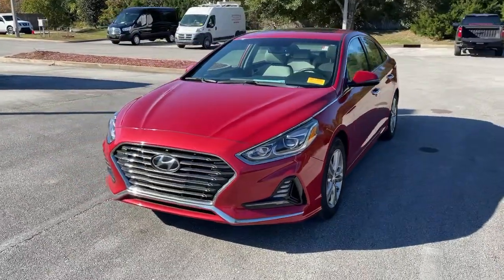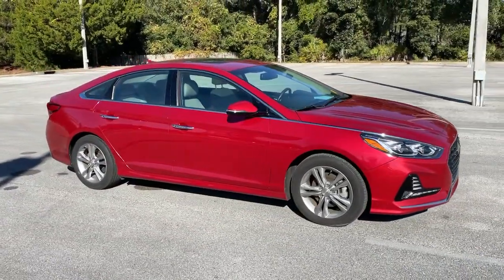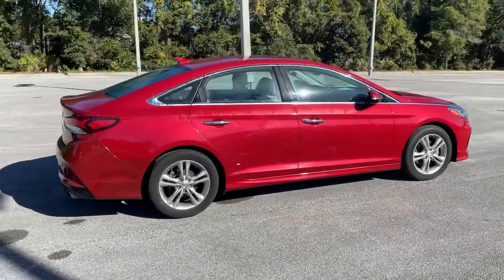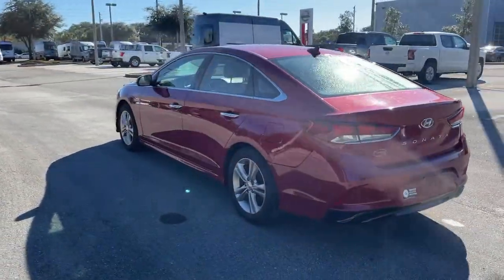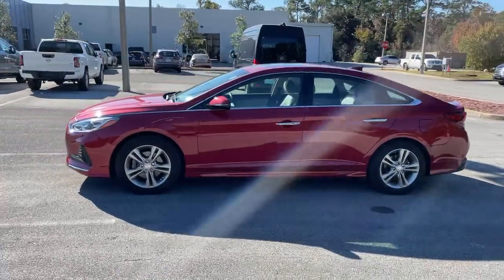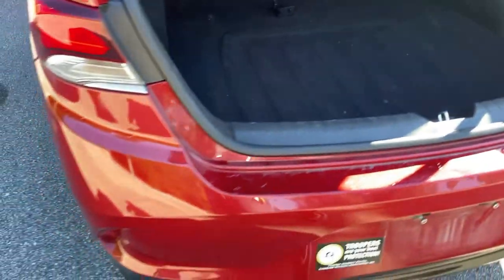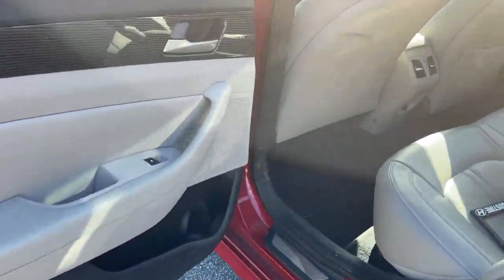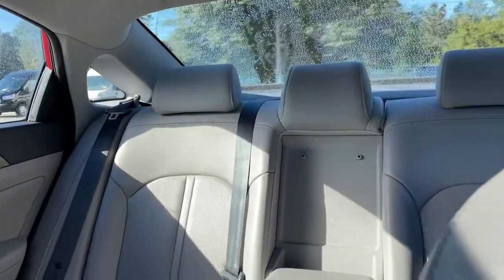2018 Hyundai Sonata St. Augustine, Palm Coast, Jacksonville, Daytona Beach, Gainesville, FL JH602371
Scarlet Red Used 2018 Hyundai Sonata available in St. Augustine, Florida at Nissan of St. Augustine. Servicing the Palm Coast, Jacksonville, Daytona Beach, Gainesville, FL area.